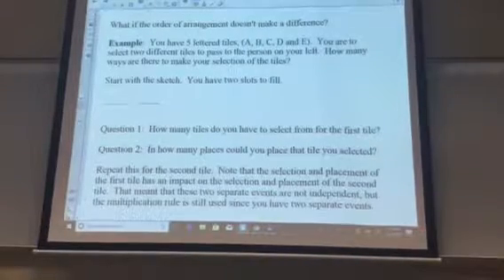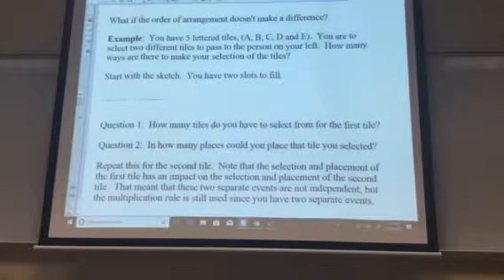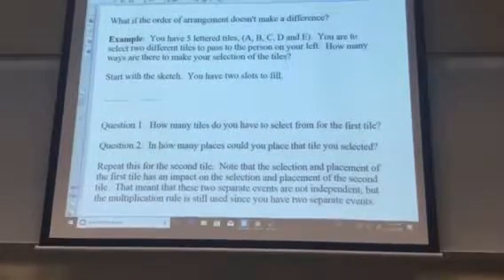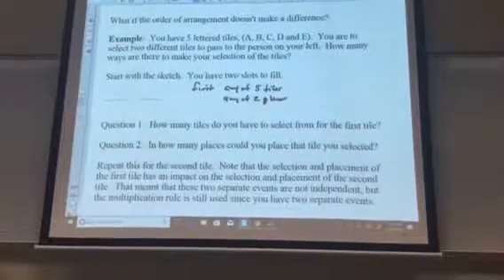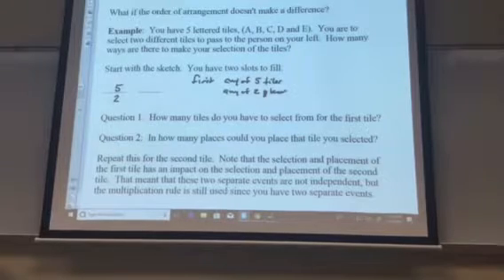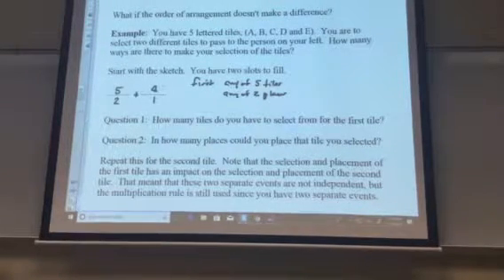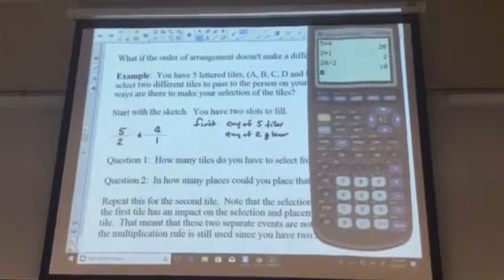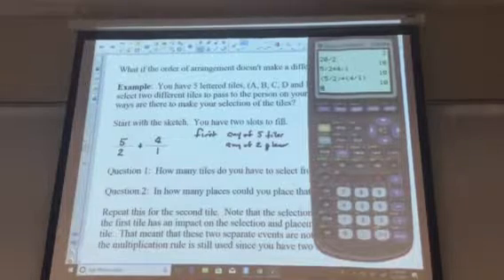Math 105 ( test ii ) #11